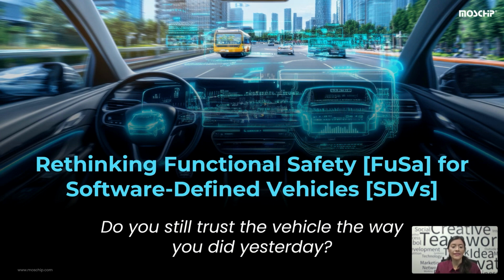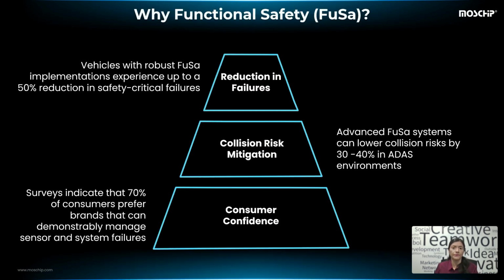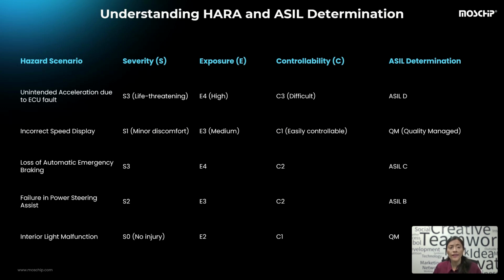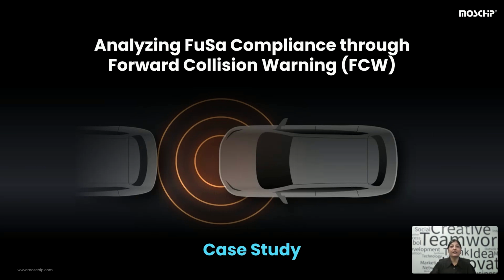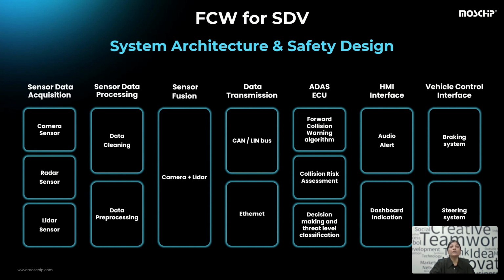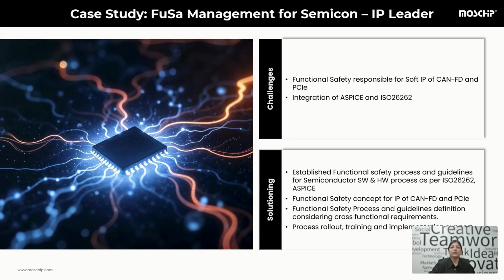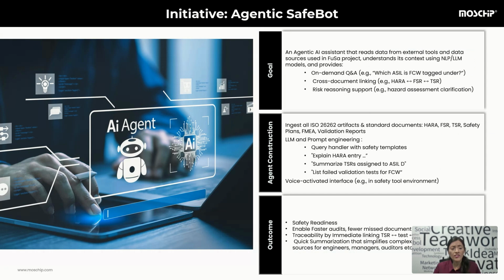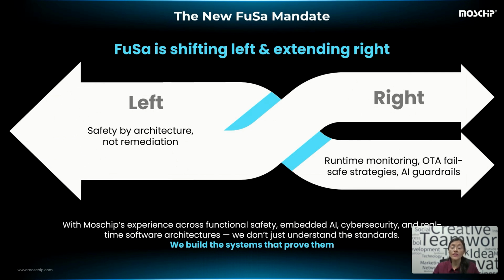Rethinking Functional Safety (FuSa) for Software-Defined Vehicles (SDVs) | Webinar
Public Company Established in 1999 | Connecting the World via Technologies, Sectors & People | Silicon - Systems - IoT